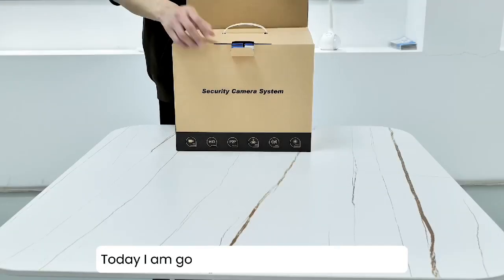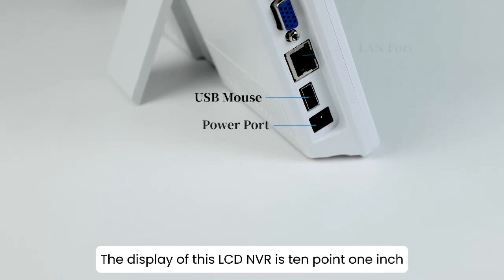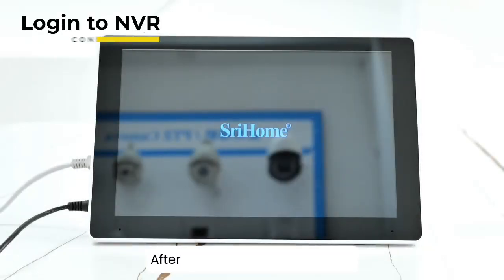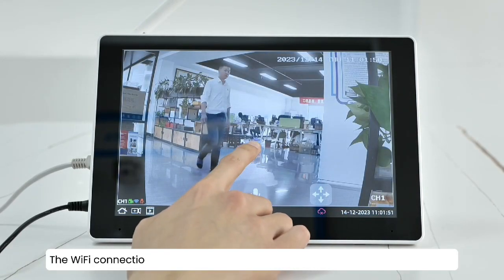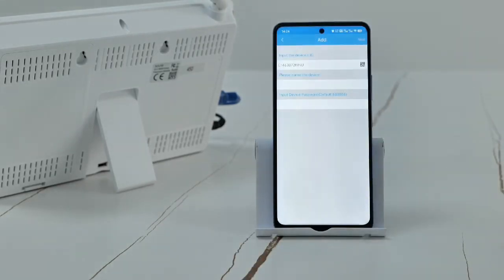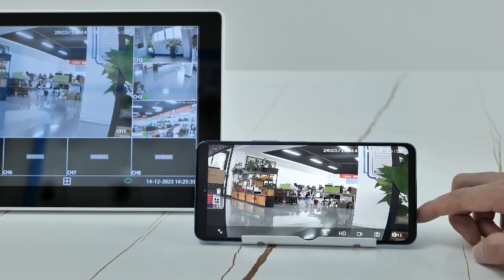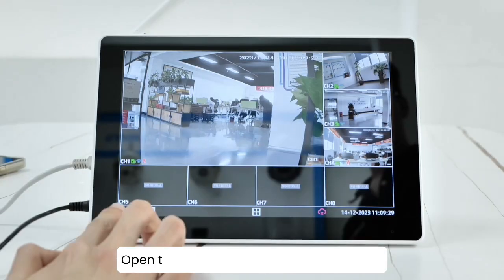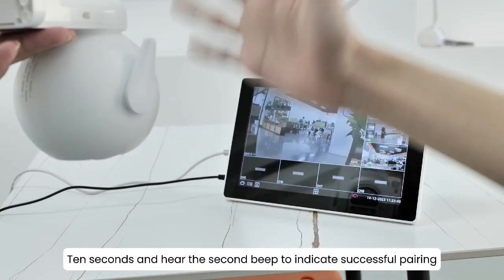SriHome 5MP 8CH NVR Kit NVS010-IPC047 Operation Video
1. Support 5 million pixel high-definition network video preview, storage and playback

2. Supports up to 8 5MP wireless cameras
3. Support H.265, H.264 coding front-end adaptive access
4. Supports up to 16TB hard drive storage and playback
5. Support H265 compression format, which can save 50% storage space
6. Support wireless bridge mode, WiFi range up to 60 meters